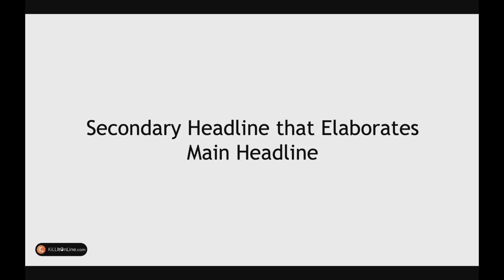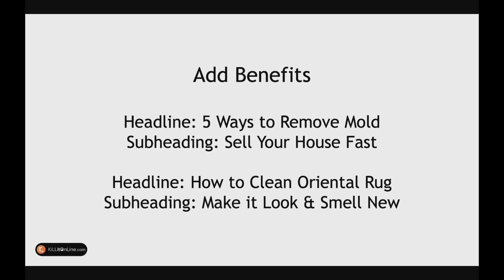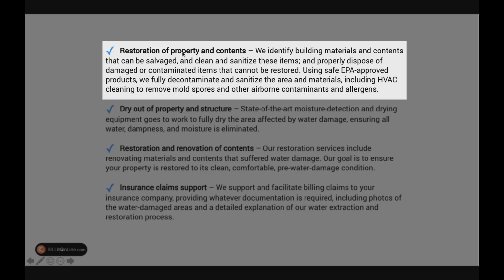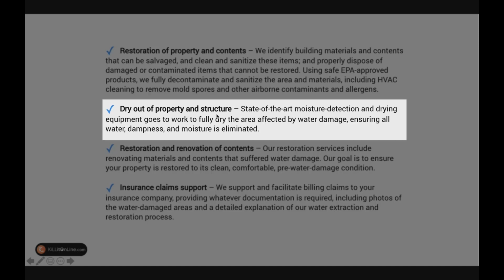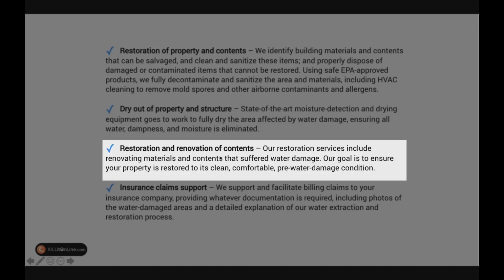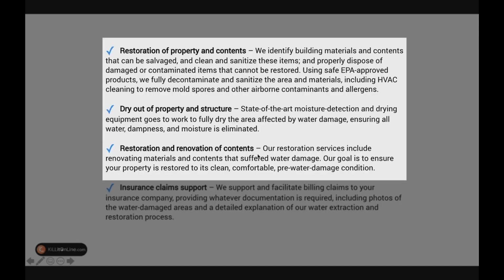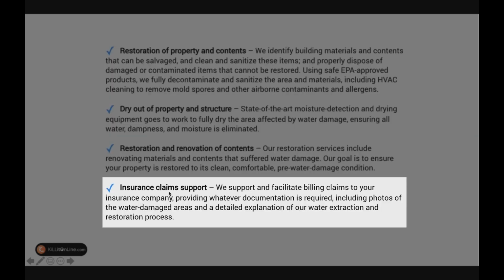BEST Cheat Code to convert convert CUSTOER with SUBHEALDINES | High Profit SEO | Module #3 Video #9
Subheadings are a must sidekick that brings your customers closer to you after they read the Headline.

Subheadings convert the closing rate of a customer. Learn how you can leverage the best for your website.